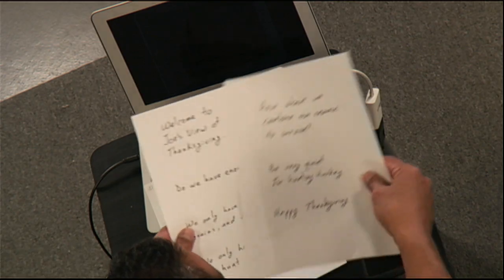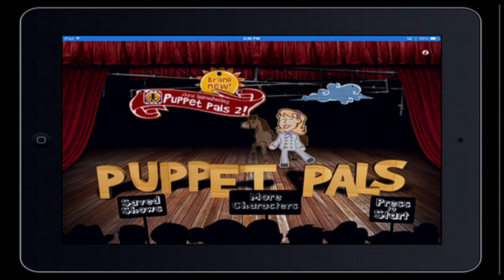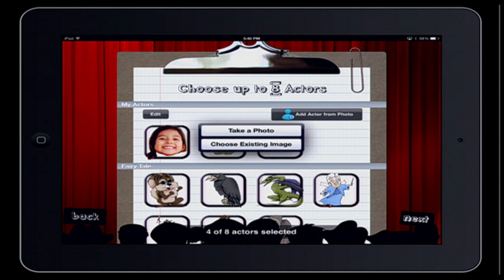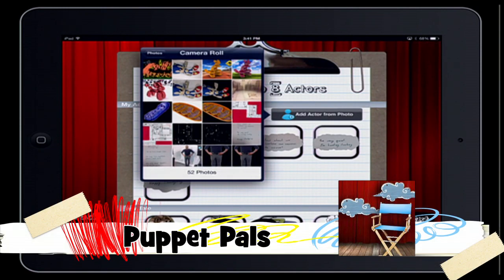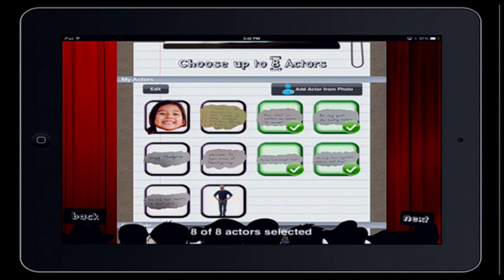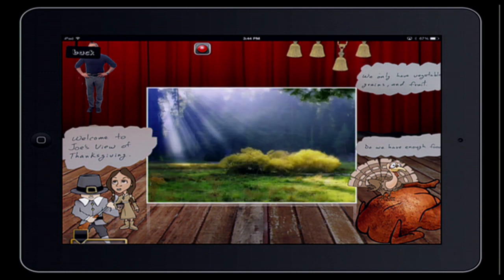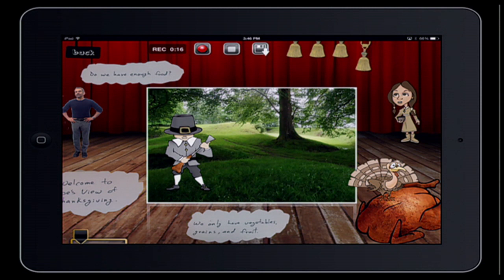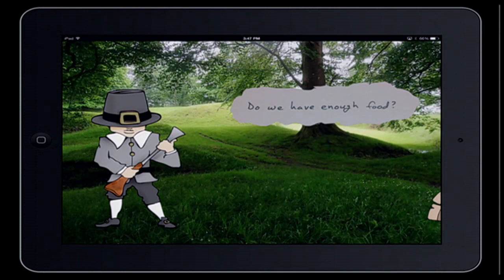What's Appening - Puppet Pals 3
This 3rd episode of Puppet Pals, we go over how to produce, plan, and record a story.  How to do, and what materials you can use.